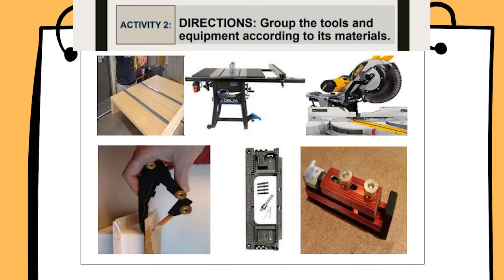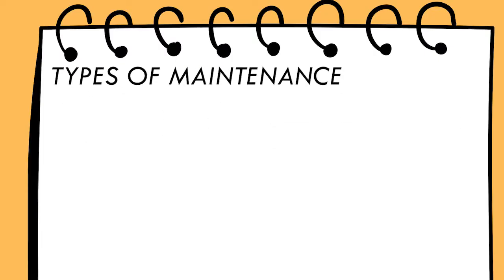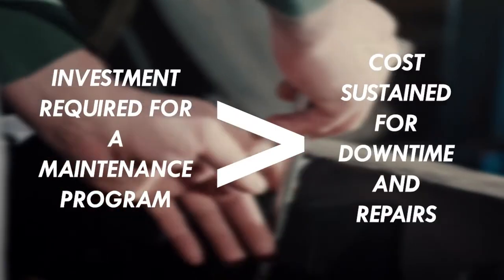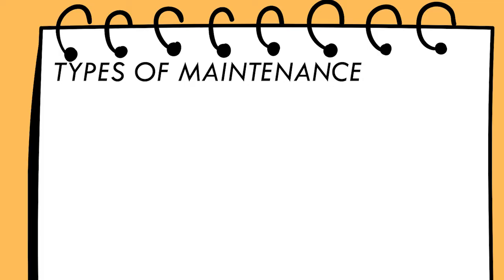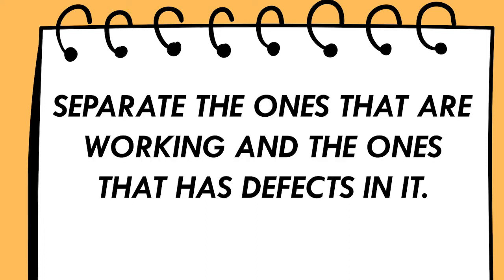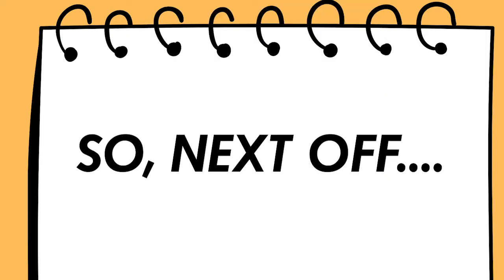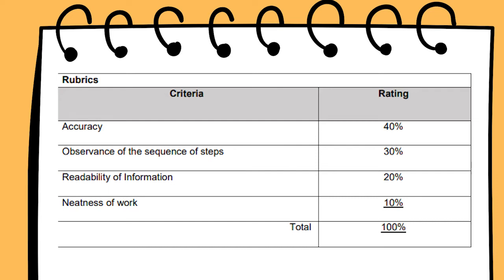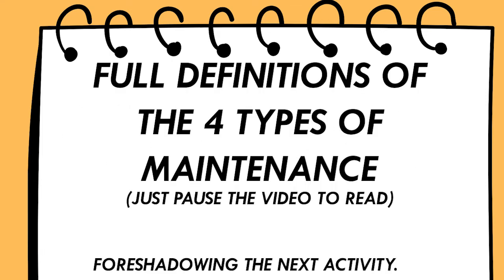Q4 GRADE 8 CABINET MAKING WEEK 5 & 6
Must have cabinet making tool

Pictures from Pexels.com
Custom designs made from Canva.com